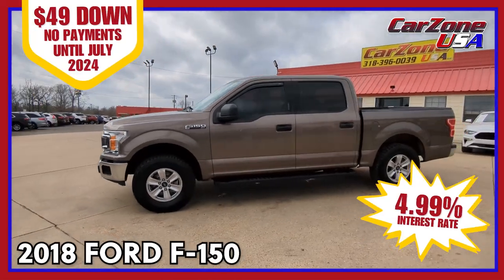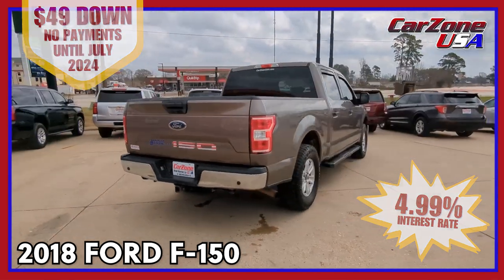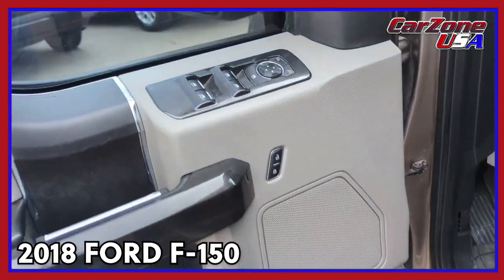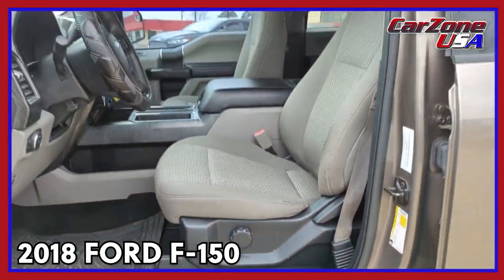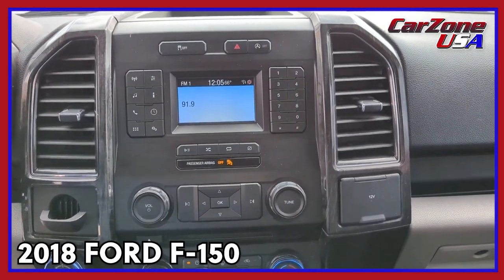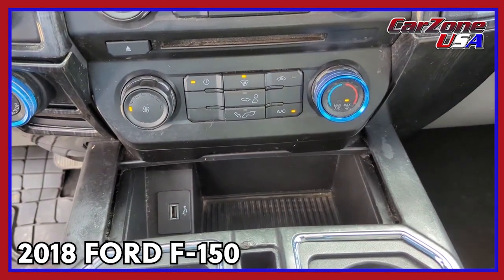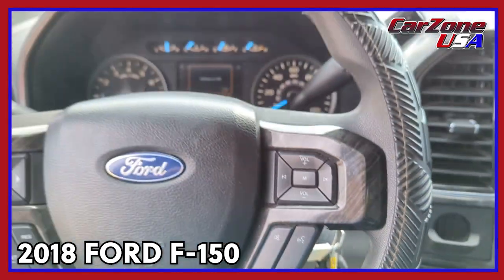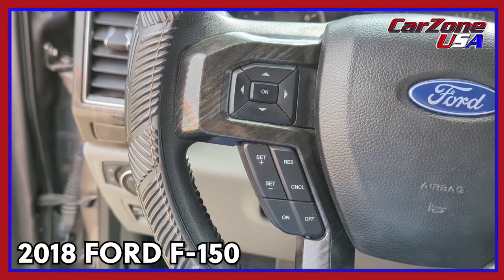2018 Ford F-150 Available at CarZone USA! West Monroe, Louisiana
Enjoy a new level of ease and confidence whether at work or play when you’re in this 2018 Ford F-150 🤩 Available features let you customize its hardworking bed, and a unique combination of military-grade aluminum alloy and high-strength steel gives you the edge with class-leading towing and payload capabilities.

📍 200 Well Rd, West Monroe, LA

*$49 DOWN, NO PAYMENTS UNTIL JULY 2024. Deal only applies with approved credit through Wells Fargo (Level 1 Customer). #1 volume dealer with Americredit Financial Services.*